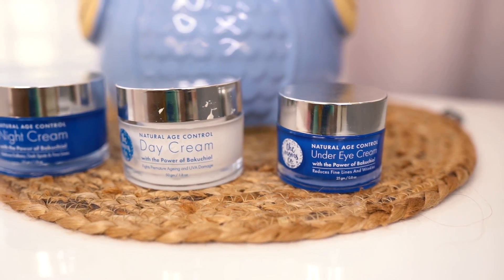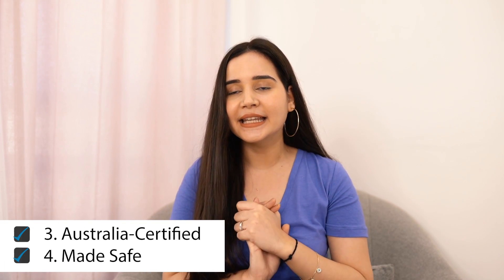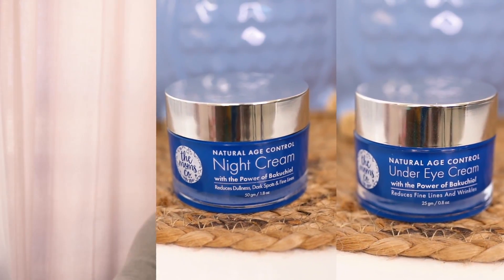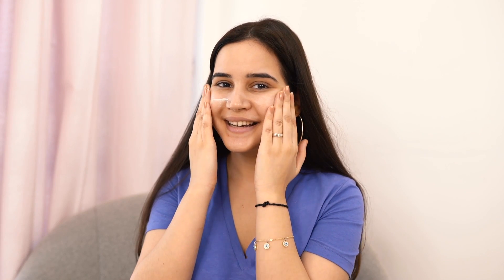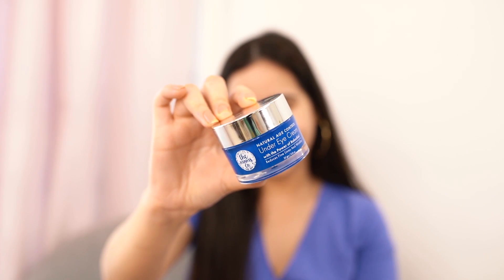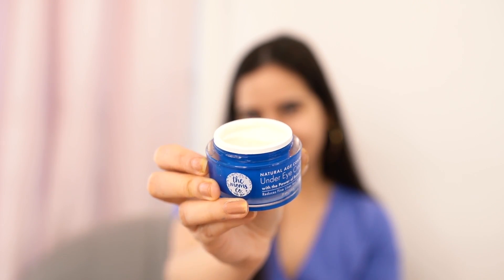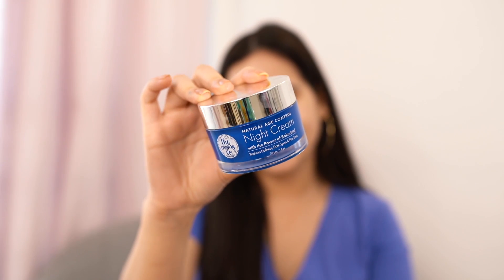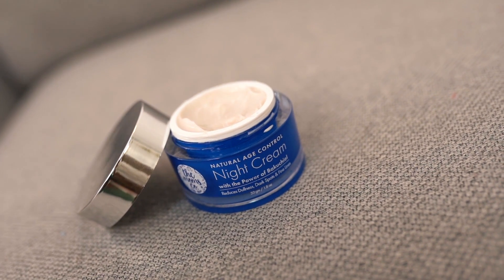ANTI-AGEING? WHAT? WHEN? AND WHY? | AGE CONTROL RANGE BY THE MOMS CO | HONEST REVIEW | SHIVSHAKTI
Hello, MY LOVE !💕💕

I hope you all are doing great, you all are SAFE and HEALTHY !!!
TIGHTEST HUG 🤗 to you!!!
If you are new here, This is ShivShakti Sachdev
Thank you for coming here and watching my video, hope to see you soon but before that let’s read what am I doing in today’s video !!

In today’s video, I am talking about ⭐️
These are hands-down the perfect products for Morning To Night Skincare Regime to fight early signs of Ageing with Bakuchiol - a natural alternative to Retinol.
Start your day with the Day Cream. At night, apply the under eye cream and follow it up with the night cream.
Do give it try guys, you'll love the healthy glow on your skin.

DETAILS:
WANNA KNOW WHAT AM I WEARING?🌈

TOP:👚 ZARA
BOTTOM:
EARRINGS:
LIPSTICK:💄 NIVEA LIP BALM

Please give me a big big big 👍🏻 { I would really love that } also SHARE with your family and friends and please don’t forget to SUBSCRIBE to my channel { bell button click Karo to get notifications }

VIDEOS YOU MIGHT WANNA WATCH TOO, { ALSO MOST WATCHED VIDEOS ON MY CHANNEL }